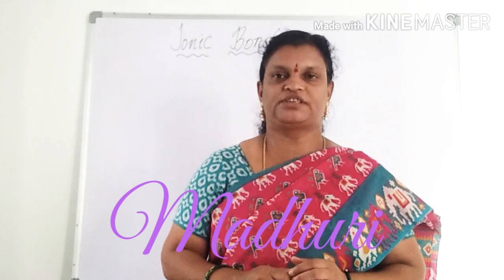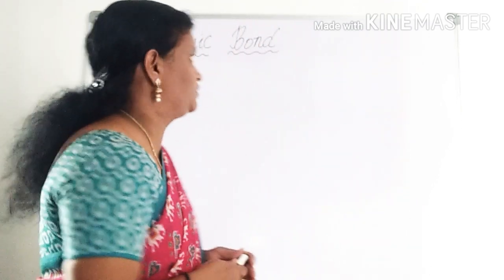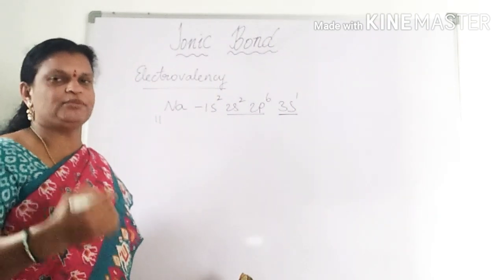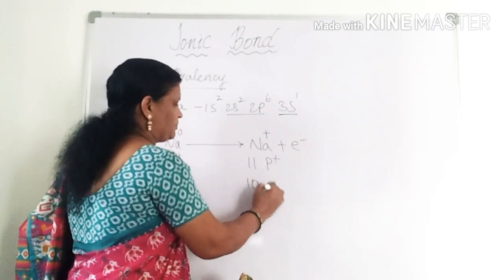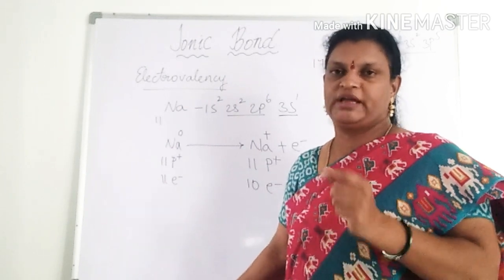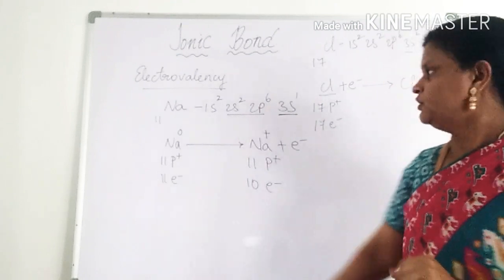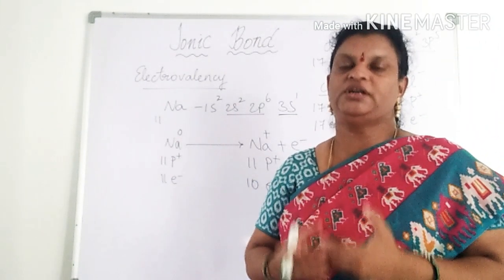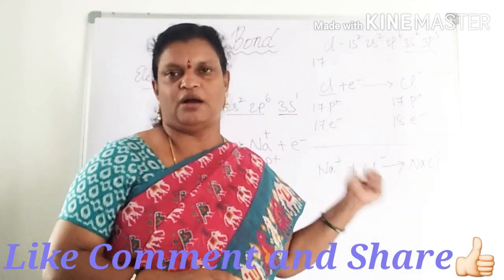Sodium chloride bond formation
Chemical bonding
Ionic bond